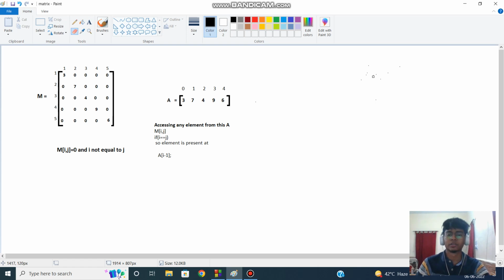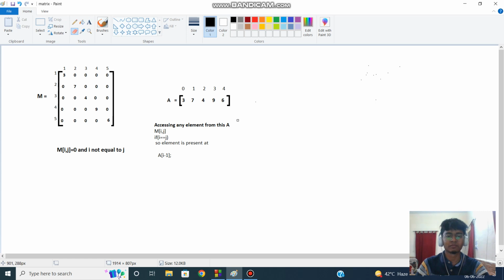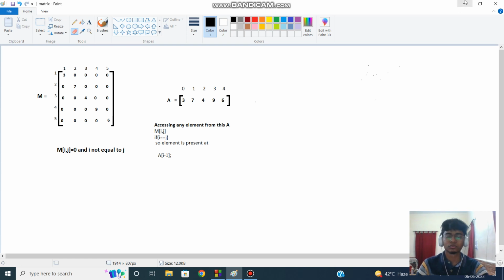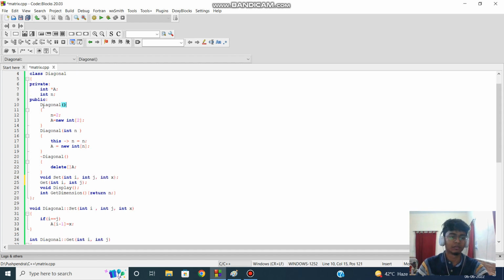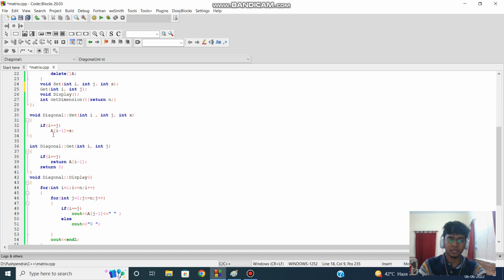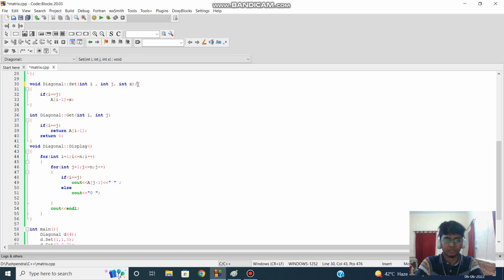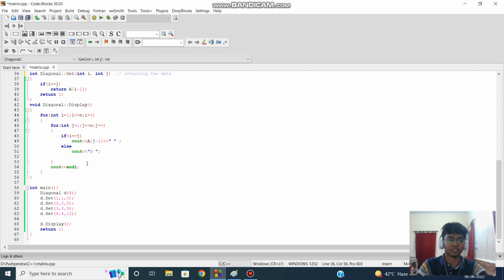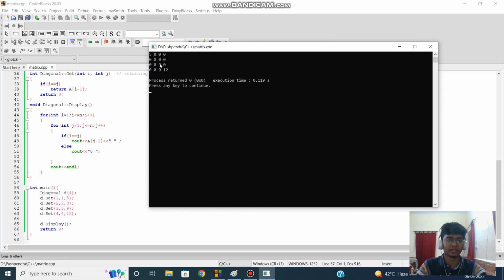Diagonal Matrix in C++ using class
In this video, I will be showing you how to create a diagonal matrix using C++ classes. A diagonal matrix is a matrix in which elements except the diagonal are zeros, here the basic idea is managing space so I will be converting this matrix into an Array.